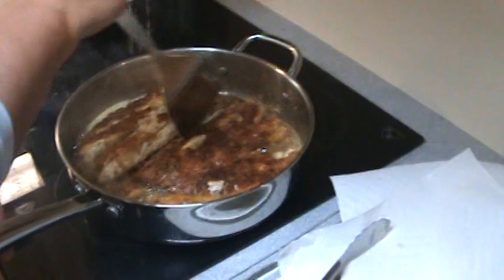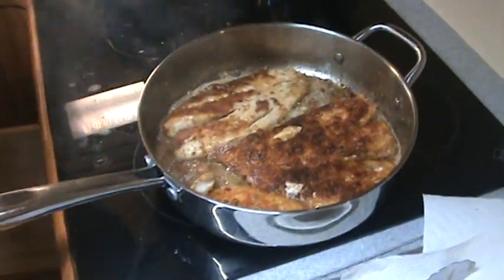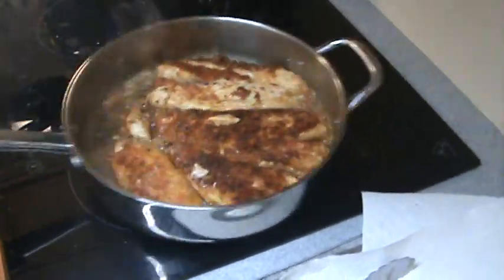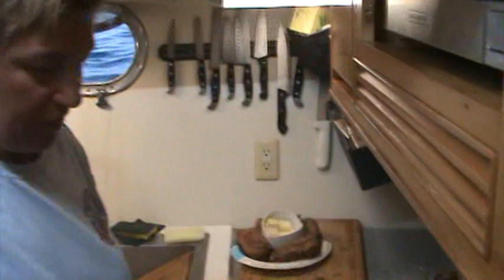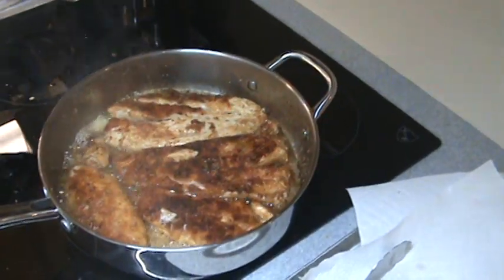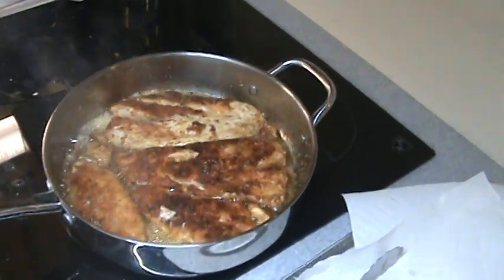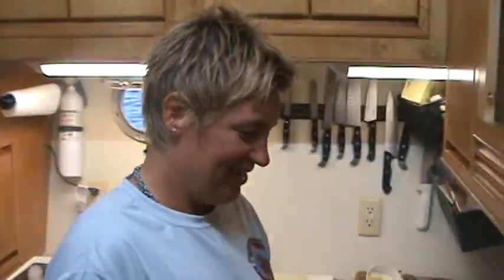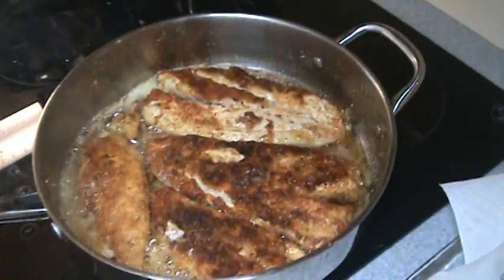Captain Adreane Cooking Up Some Mutton Snapper on Treasured Times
A delicious, light and mild fish harvested with a spear gun was on the menu tonight.